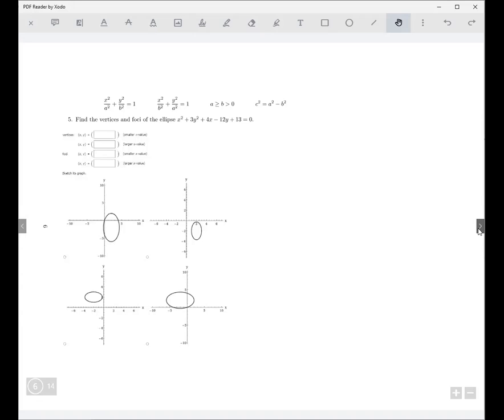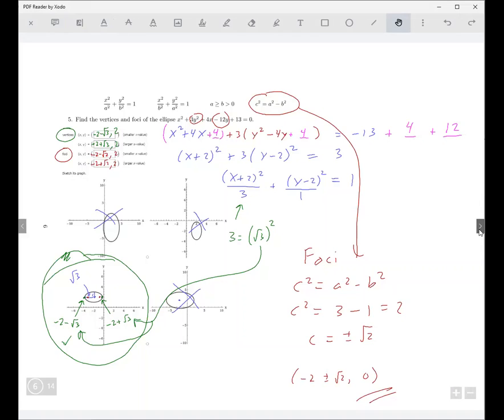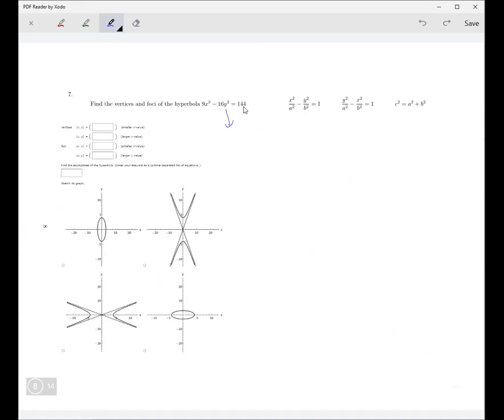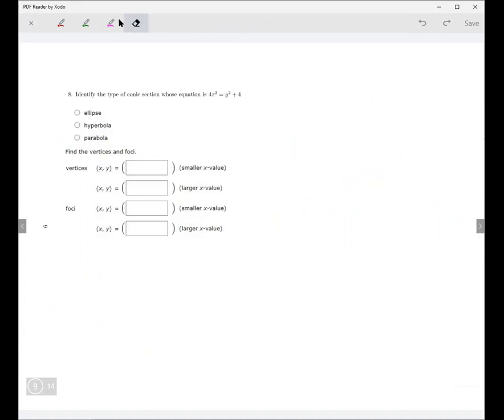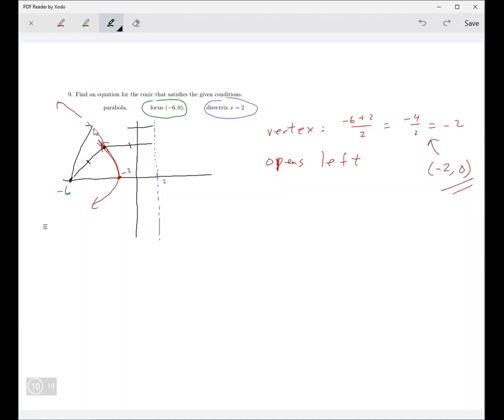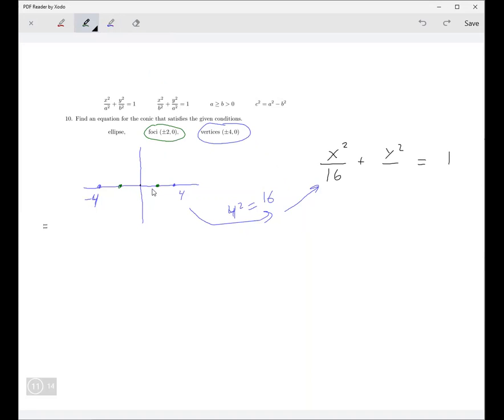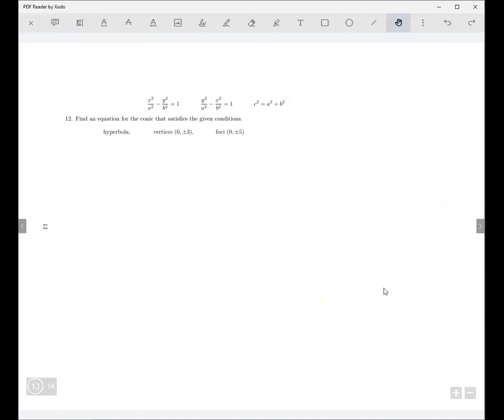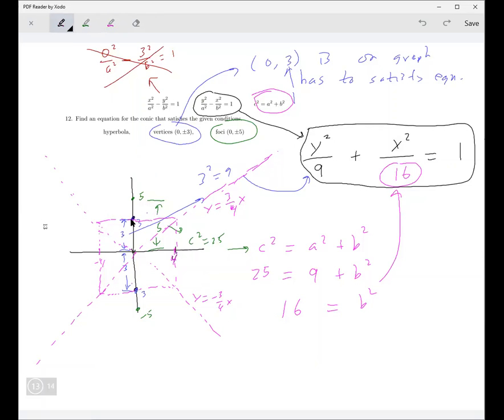10.5B Math 213 Conic Sections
10.5B Math 213 Conic Sections;